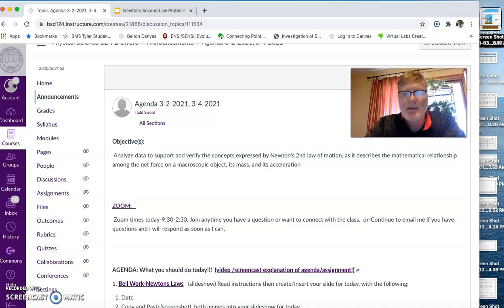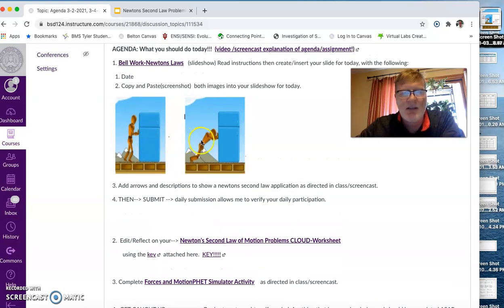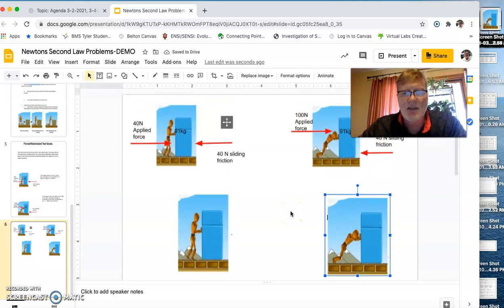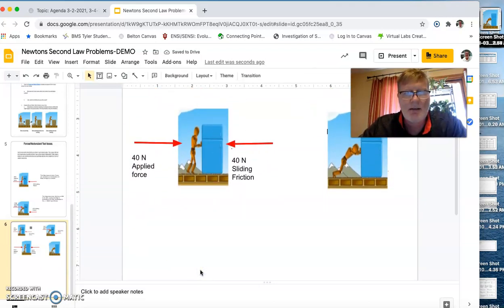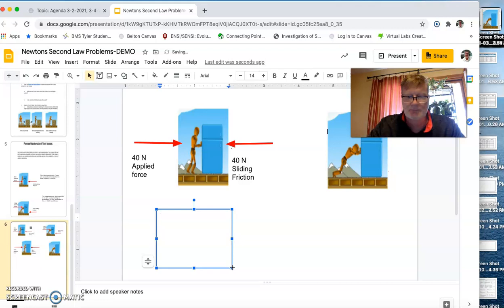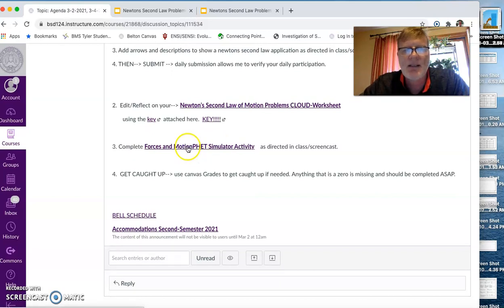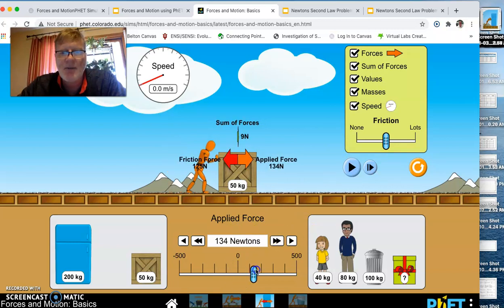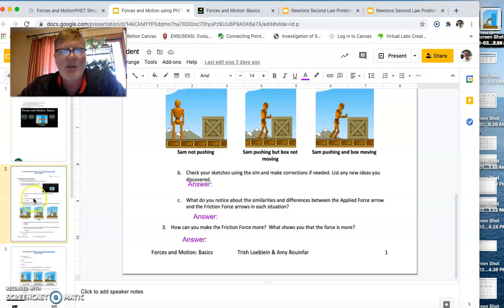Agenda 3 2 2021